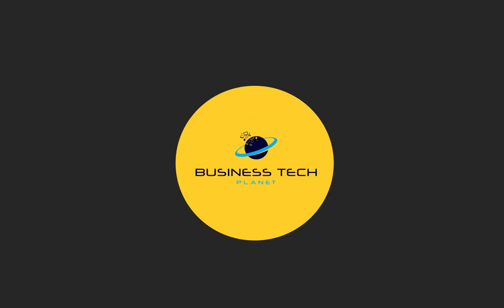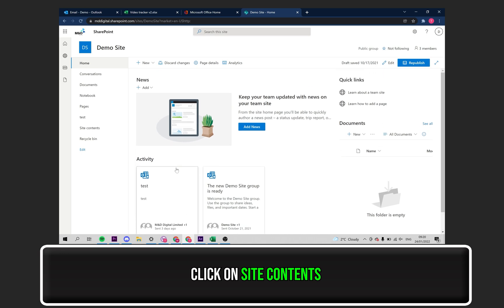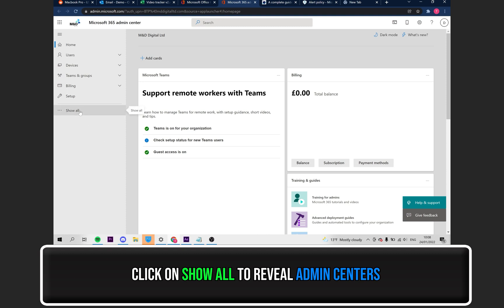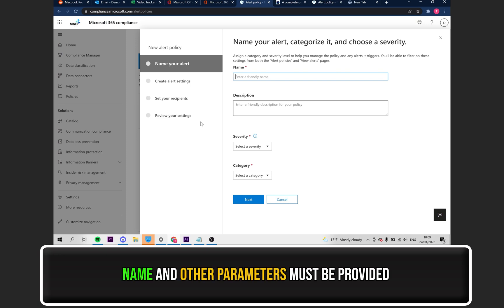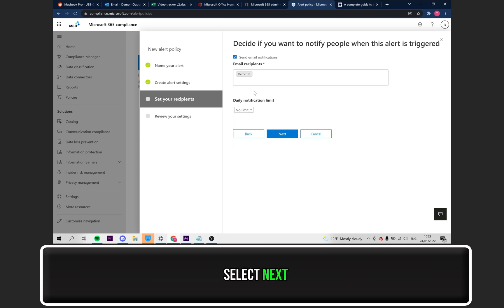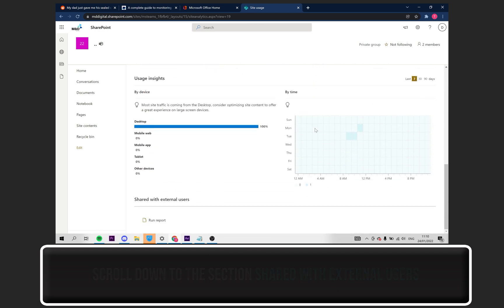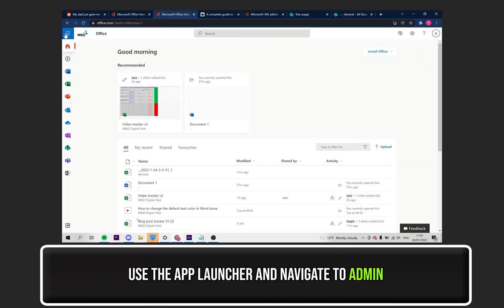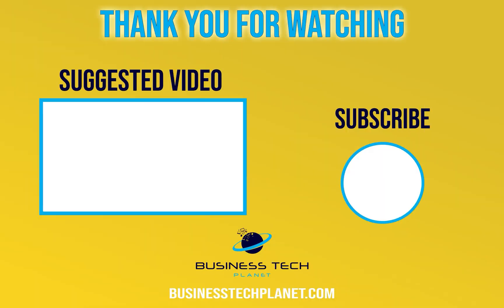How to Monitor and Manage External Sharing in SharePoint 🔄 A Complete Guide!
Today we're going to be showing you a complete guide to Monitoring and Managing External Sharing in Microsoft Sharepoint.
➡️ If your company's SharePoint environments are set up in such a way that allows users to share content externally, it's always advisable to keep an eye on things and watch out for potentially nefarious sharing.

✅  Here’s the step-by-step guide regarding access your externally shared content in Sharepoint:

1. Select Sharepoint from the App Launcher
2. In Sharepoint, got to the site where your files are located
3. Click on Site Contents (on the left-hand side)
4. Click on Site Usage (on the top)
5. Scroll down to where it says "Shared with External Users"

Following these steps will allow you to view externally shared content. If you're looking for a guide regarding monitoring and reporting on the shared content, you'll have to watch the video!

💻 Extra resources: Read the step-by-step walkthrough accompaniment to this video on our

💬 Were you successful monitoring and managing external sharing in SharePoint with this step-to-step guide? Let us know all about it in the comments below!

🕐 Timestamps:

0:00 - Intro
0:12 - How to view what's shared externally in SharePoint Online
0:56 - How to best monitor external sharing using alert policies in SharePoint Online
2:24 - How to use the external sharing report in SharePoint Online
3:19 - How to view external access to your SharePoint Online sites
3:51 - Outro and extra resources